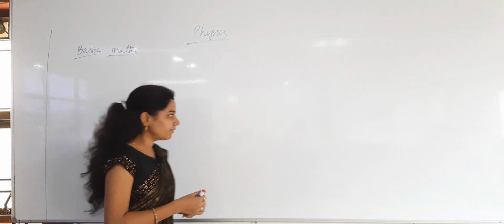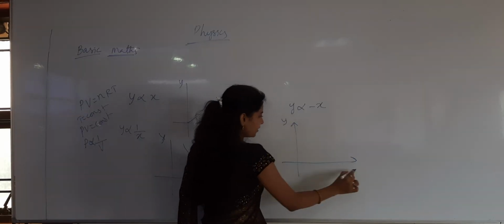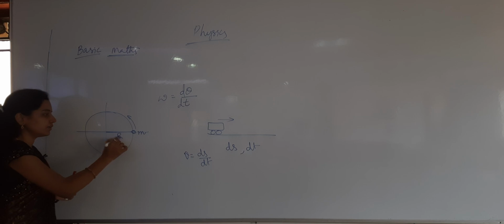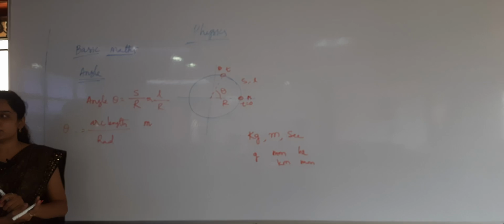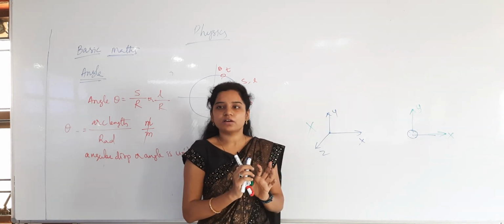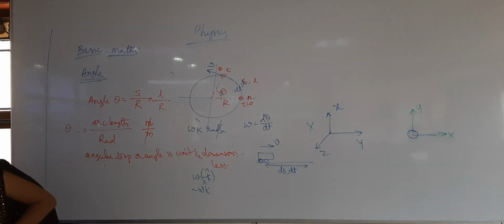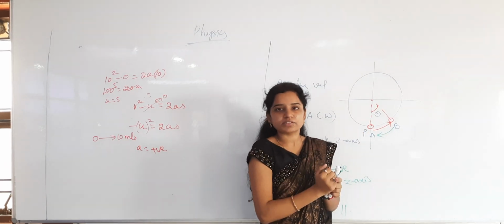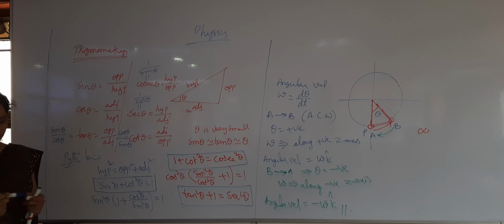NEET FOUNDATION PHYSICS CLASS -1